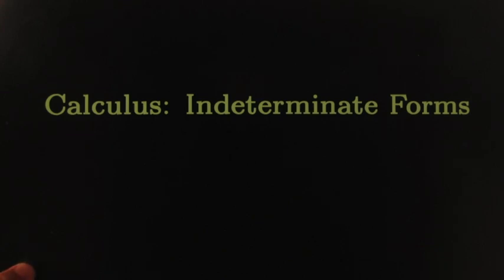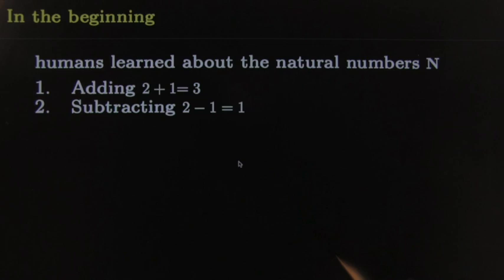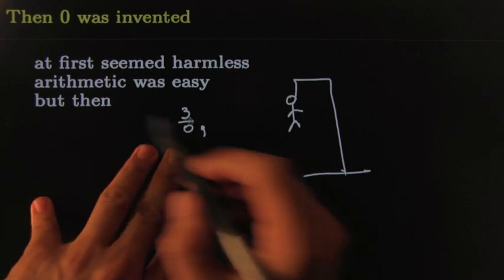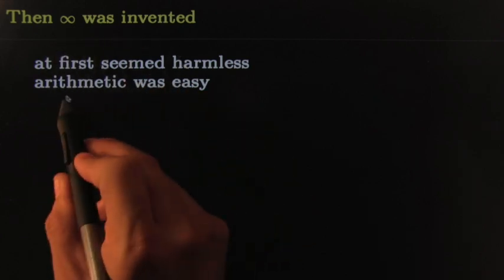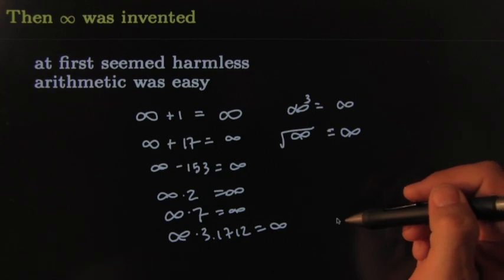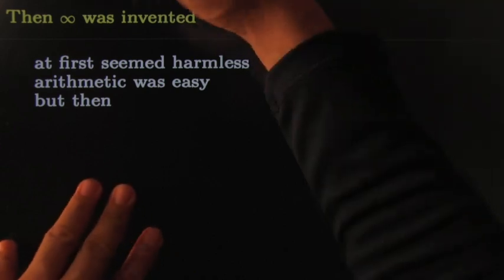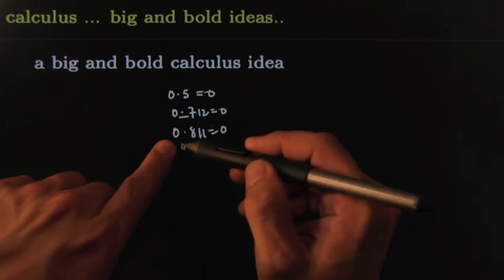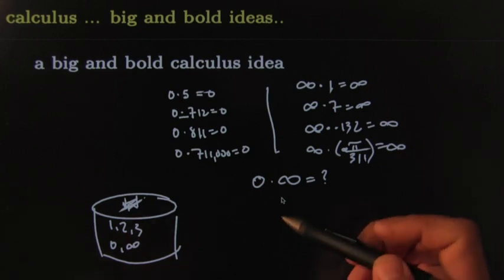indeterminate forms part I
This video is about indeterminate forms part I